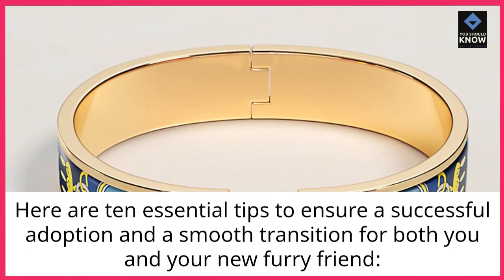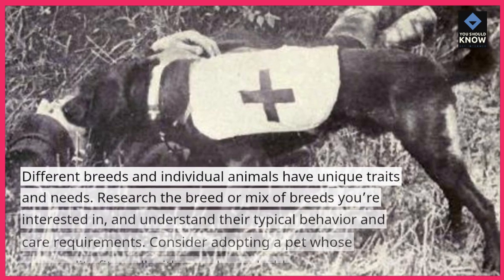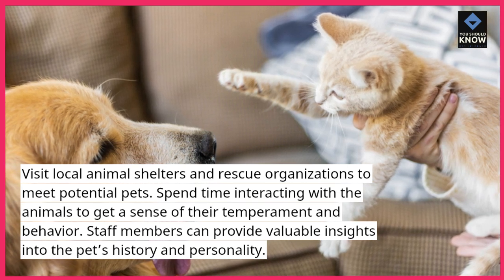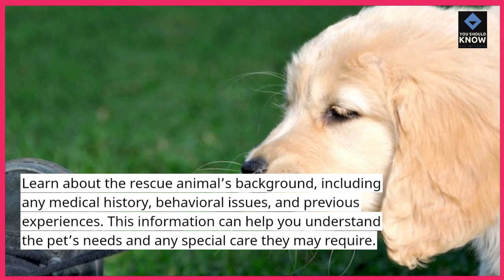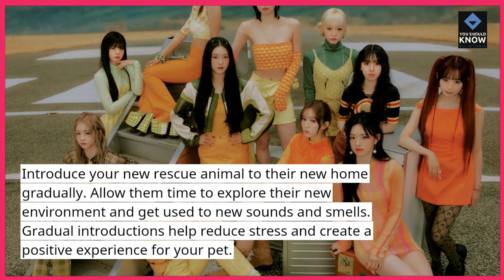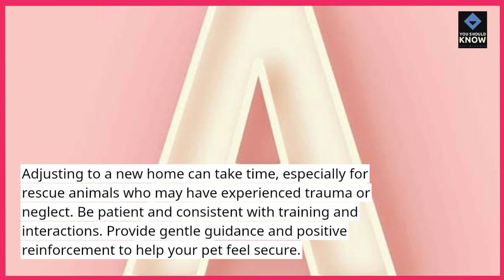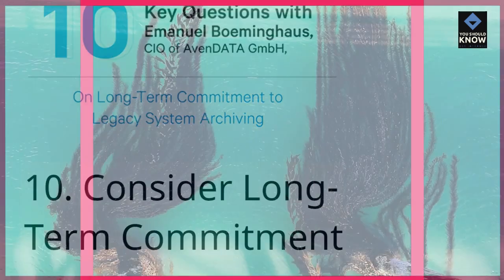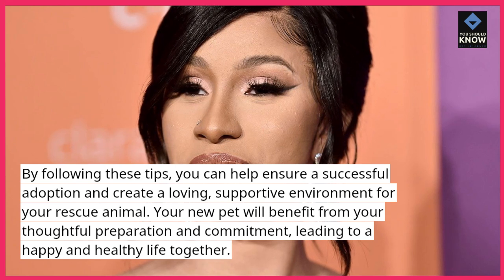Top 10 Tips for Adopting a Rescue Animal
Thinking about adopting a rescue animal? Here are the top 10 tips to ensure a smooth and successful adoption process and help your new pet settle into their forever home.